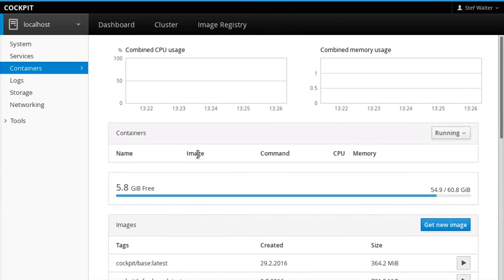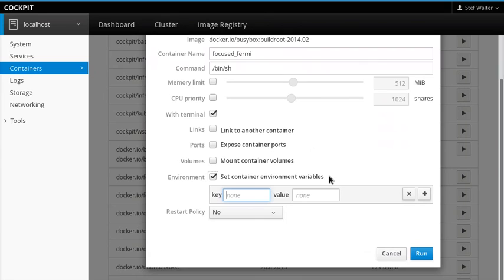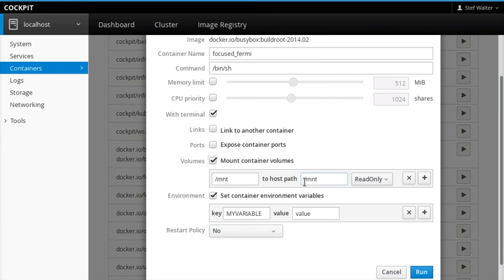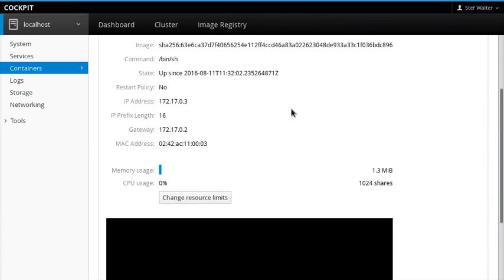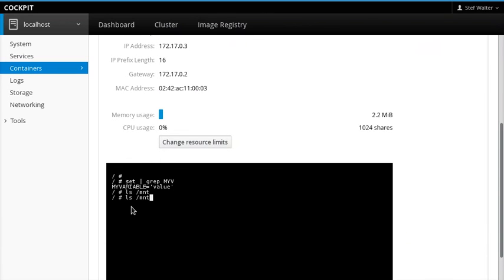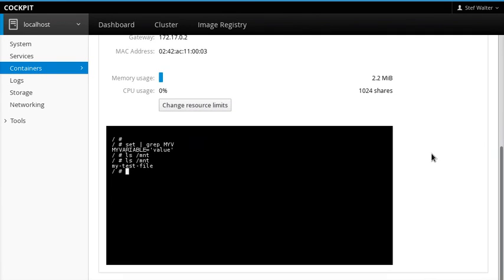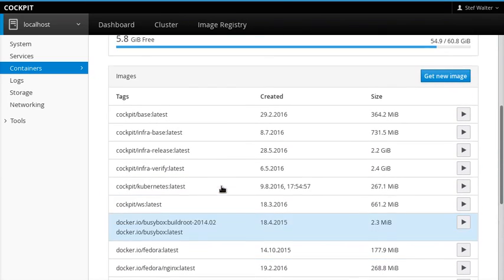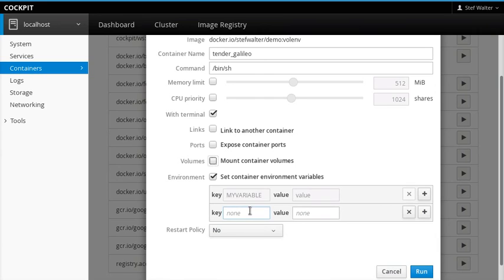Docker Container Volume and Enviroment Variables